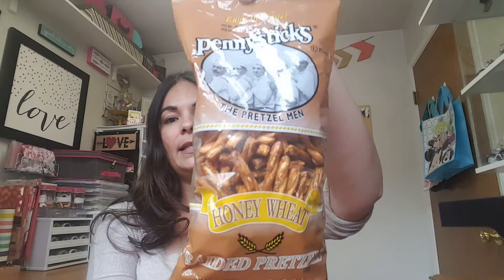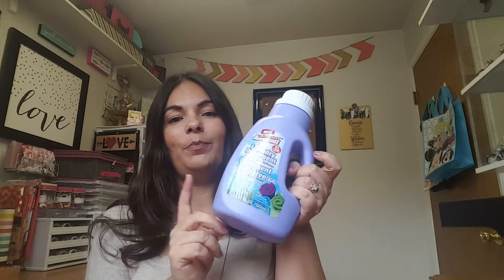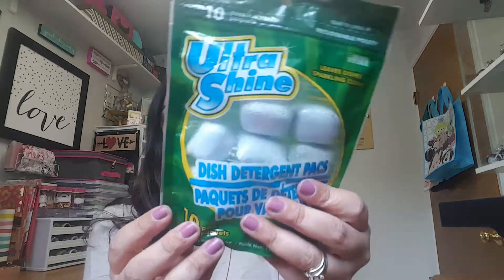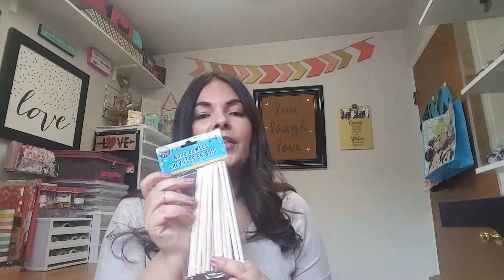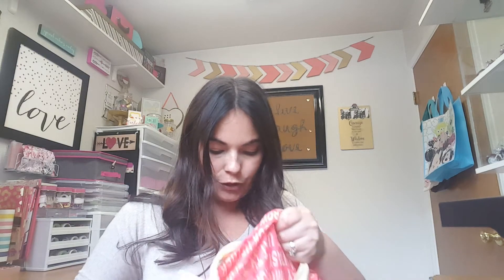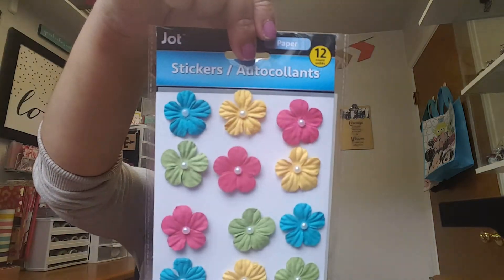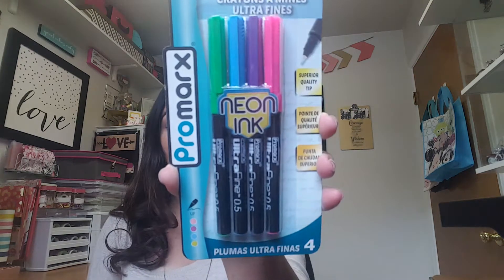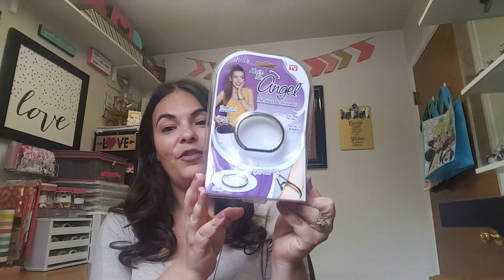Another DT & 99 Haul~ April 2017